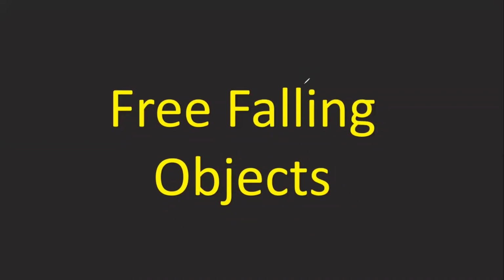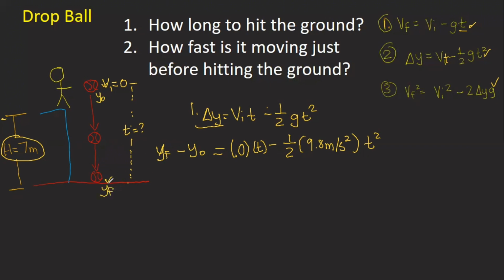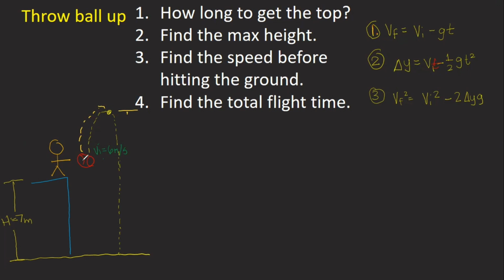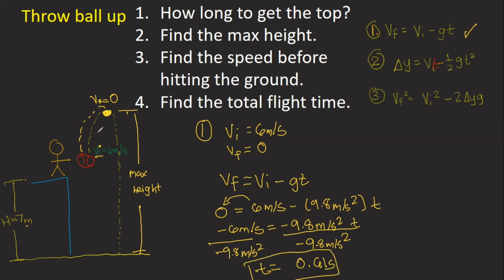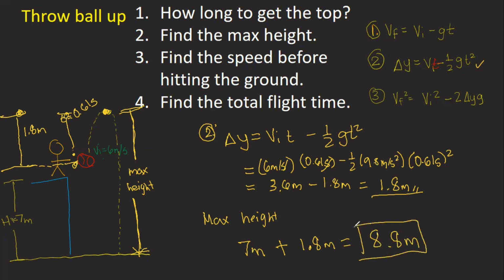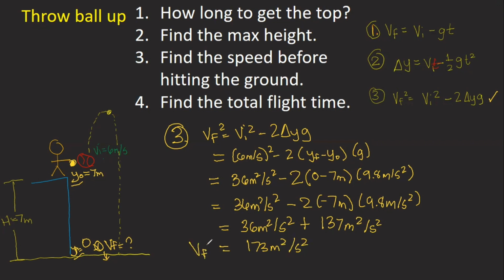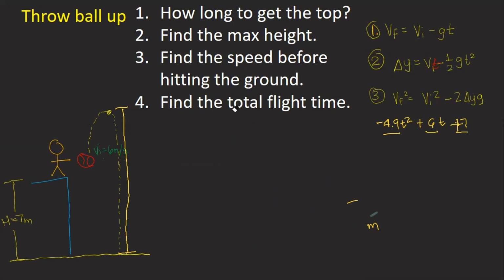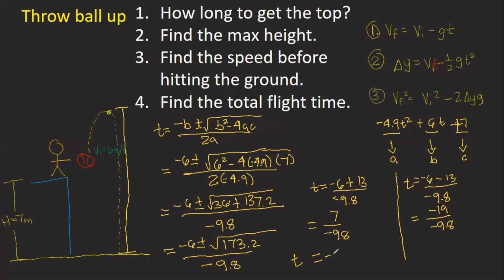Free Falling Objects | Dropping a Ball | Thrown Upward